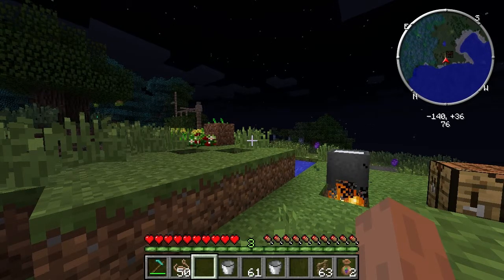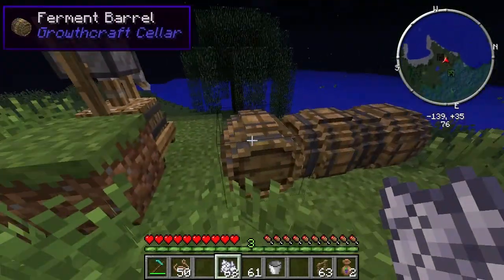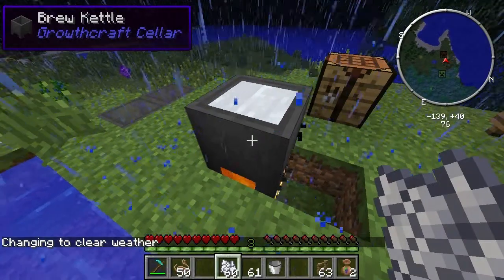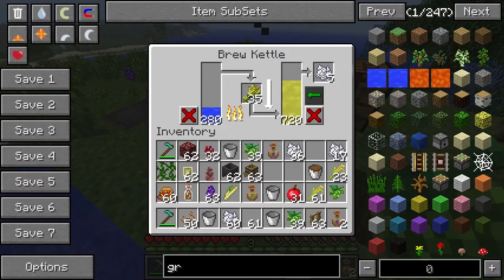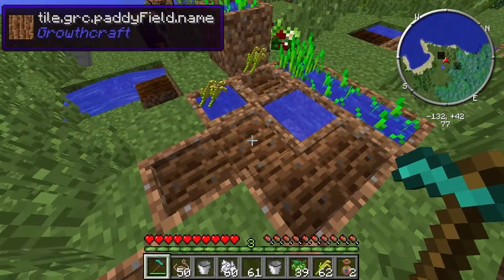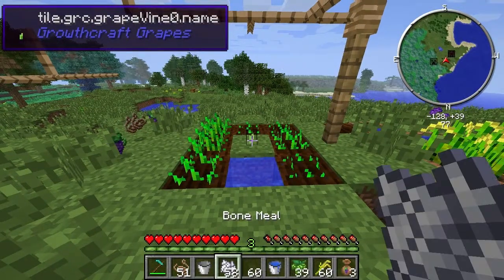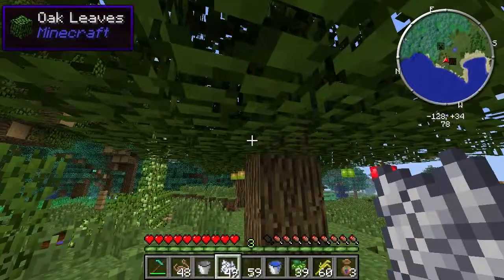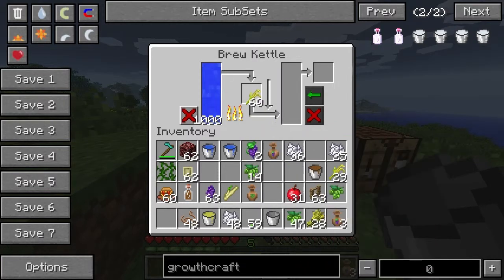Growthcraft Feed the Beast Part 1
This mod adds interesting growth mechanics and a few new blocks, including the Fruit Press and Fermenting Barrel. I look at apples, grapes, rice, hops and bamboo.